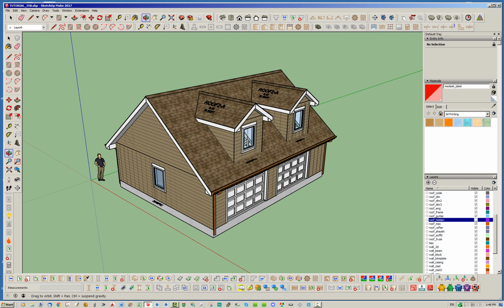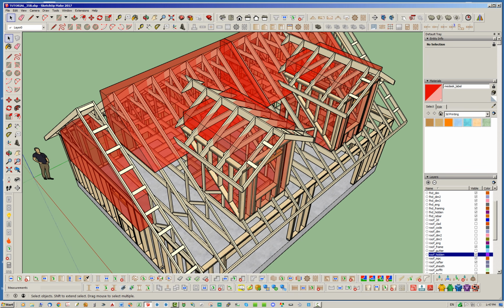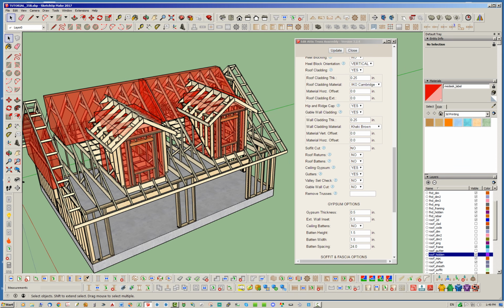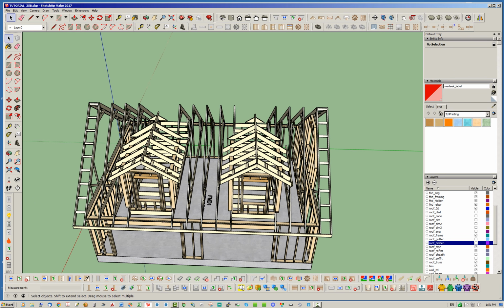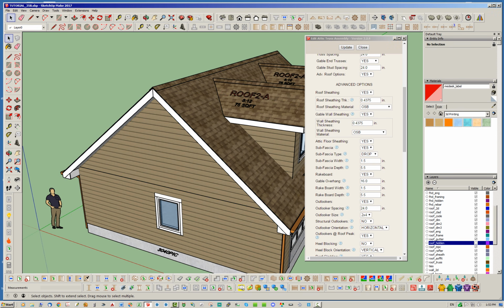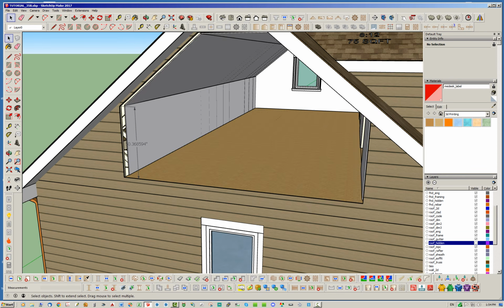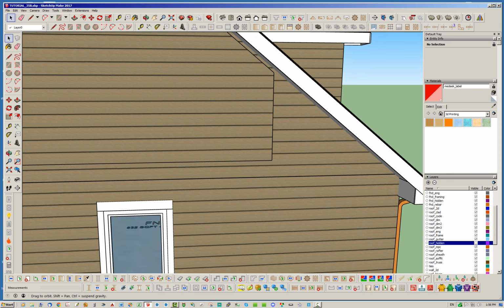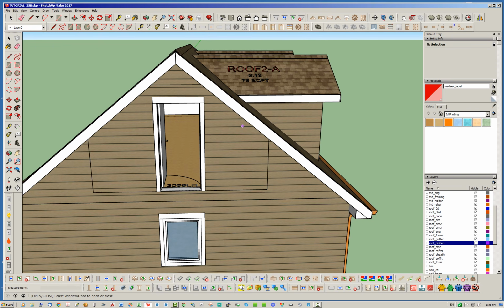Medeek Truss Plugin Tutorial 21 - Attic Trusses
A brief overview of the Gable Wall Cut feature and the selective Truss removal feature for Attic Truss assemblies.